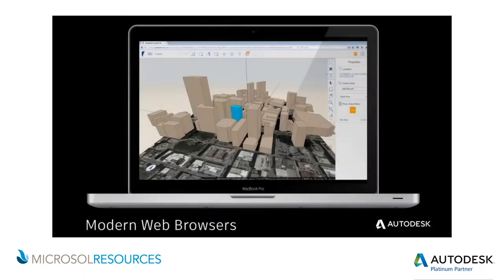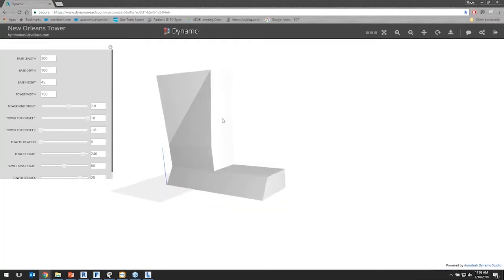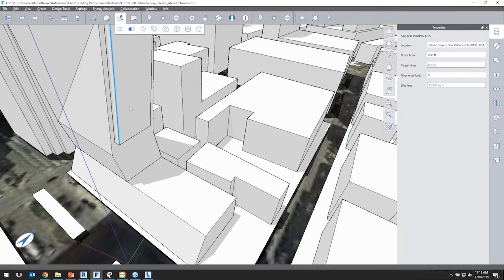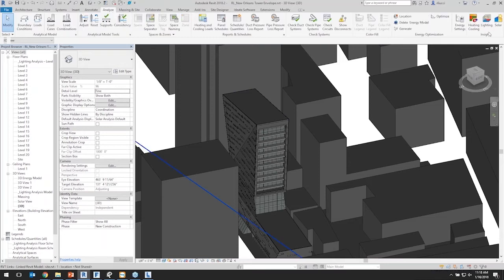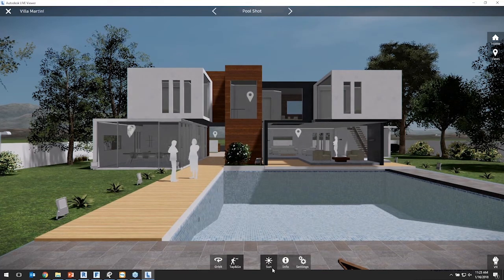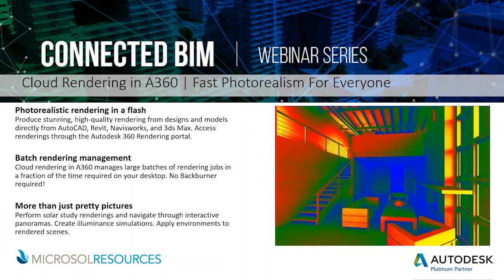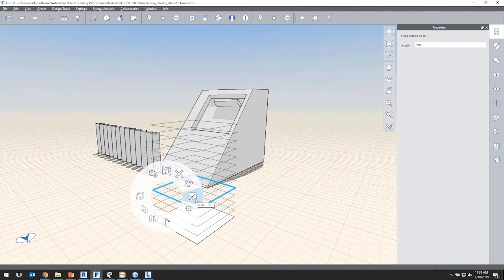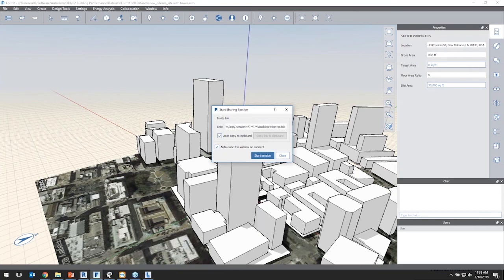Integrated BIM Workflows Across the Lifecycle of Buildings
Technology is radically disrupting the way buildings and infrastructure are designed, built, and used. As Physical and digital technology come together to create endless possibilities for designing, buildings, and operating buildings and infrastructure, it's important to embrace BIM.

Watch our webinar recording to learn how BIM will give you the opportunity to dramatically improve margins and resilience, capitalize on an increasingly globalized construction market, and deliver better outcomes for your clients.